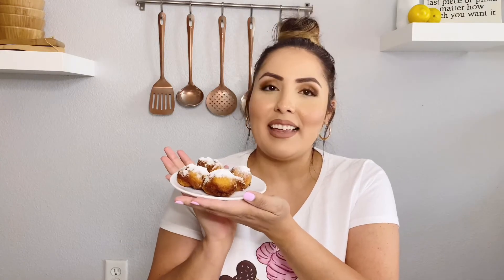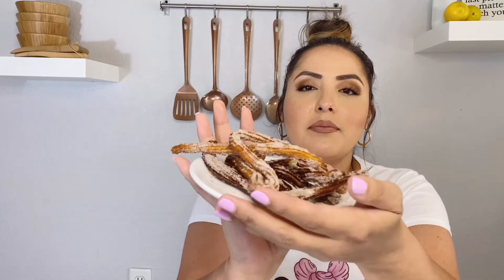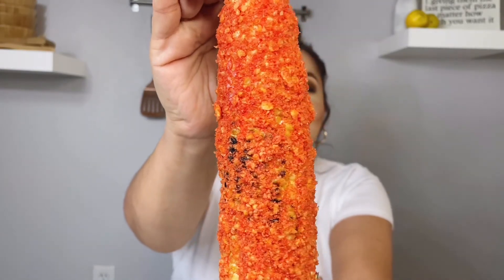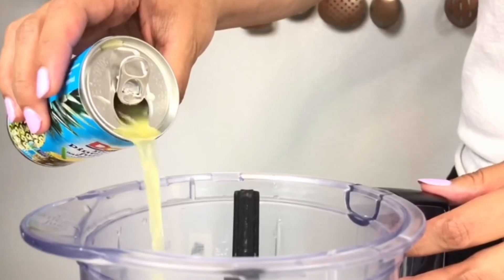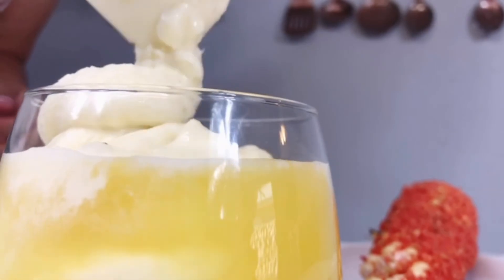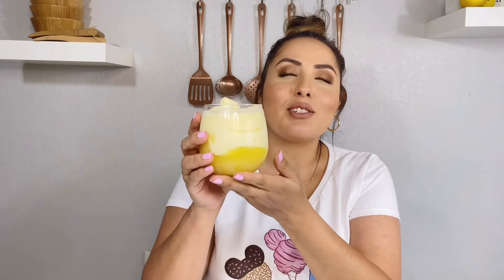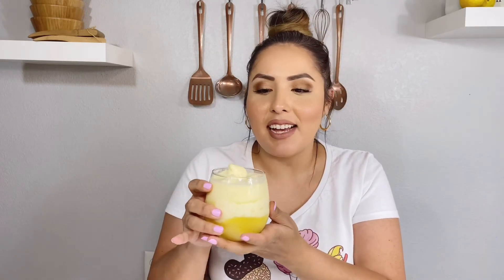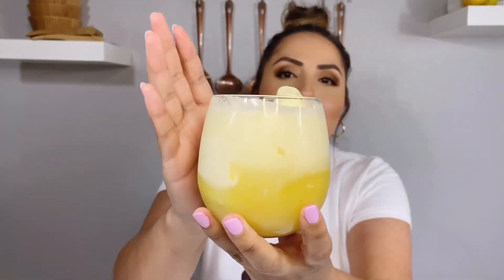AT HOME DISNEY TREAT RECIPES| DIY *Quarantine Edition*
Hope you guys enjoy this video!!❤️ I will definitely keep making some of these treats for my family until we can go back to Disney🤪 Don’t forget to subscribe, like and comment!!